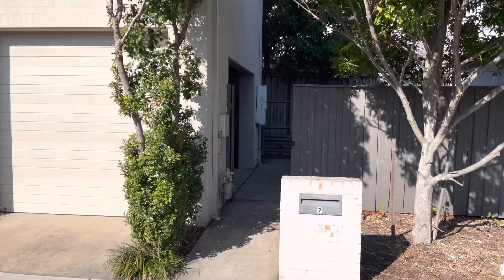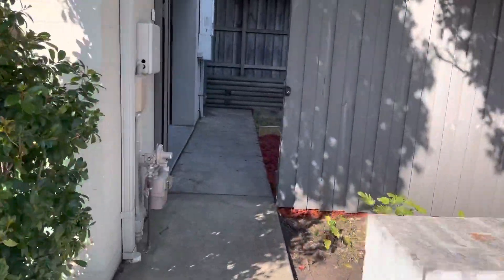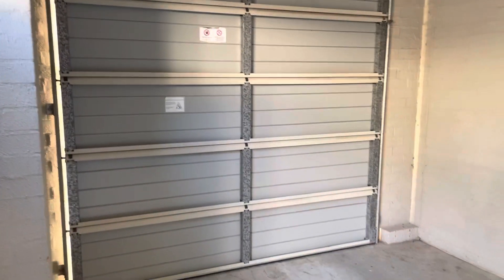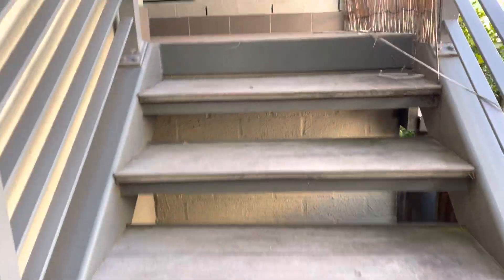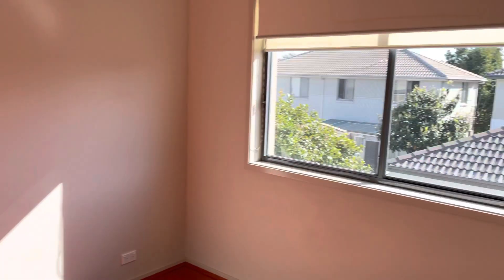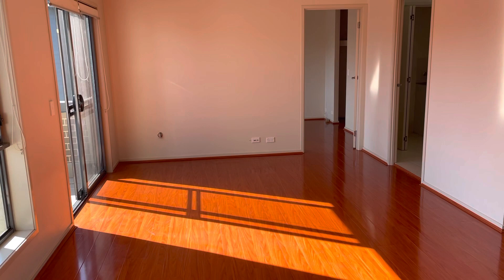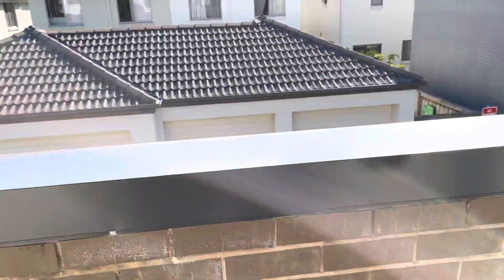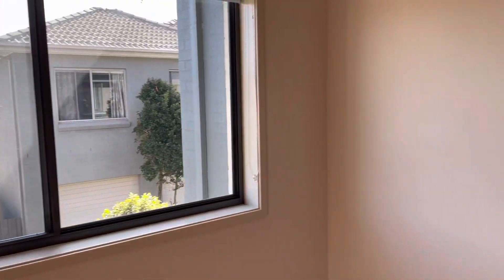2 Olive Way Auburn - 2 bedroom loft style apartment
Beautifully maintained, and immaculately presented, this unique and stylish 2 bedroom townhouse style home is the perfect opportunity to purchase into the popular Ashgrove estate. The property offers 2 bedrooms, both with builtins, modern kitchen with stainless steel appliances and gas cooking, neat bathroom, and spacious open plan living and dining opening to a private and sunny verandah. With a lock up garage, private courtyard, and access to facilities of the estate including the parks, pool and BBQ area, and only 1.5km to Regents Park station, this property really is the perfect starter for a first home buyer or investor

* 2 bedrooms, main with walk in robe
* Large open plan living and dining
* Modern kitchen with gas cooking
* Timber flooring, slit system air conditioning
* Community facilities available for residents
* Facilities include - bbq area, pool, tennis court
* Total size – 133sqm, incl courtyard and garage
* Rental estimate - $430 to $470 per week
* Strata fees - $543 per quarter